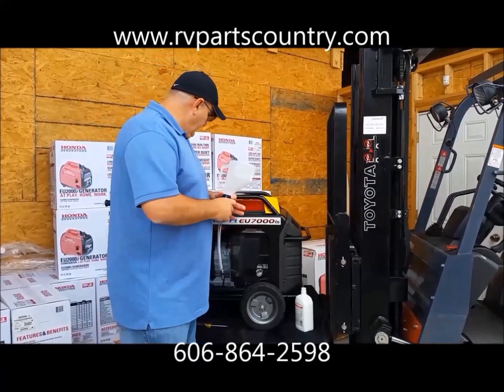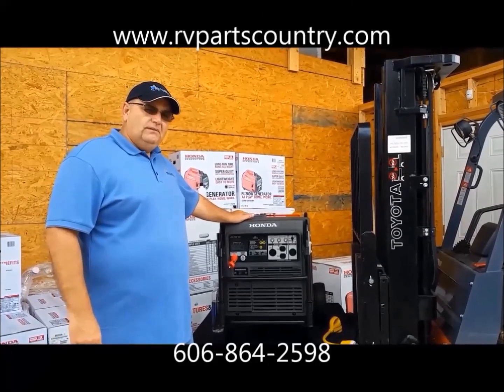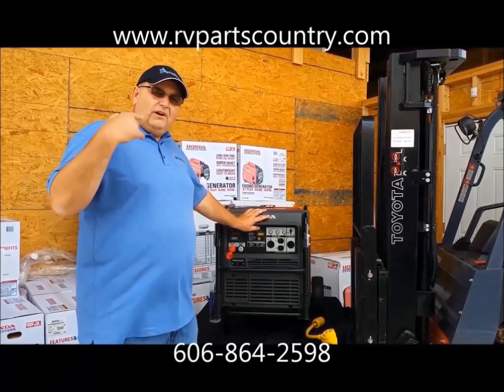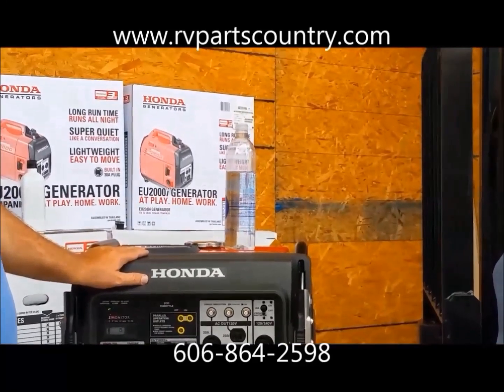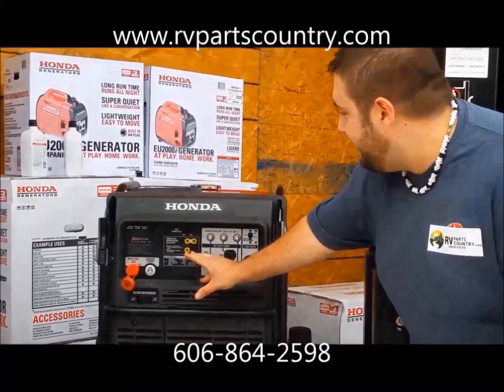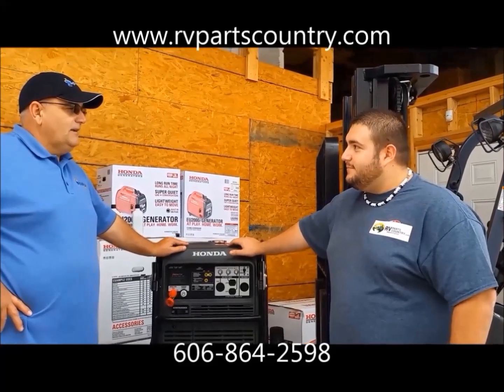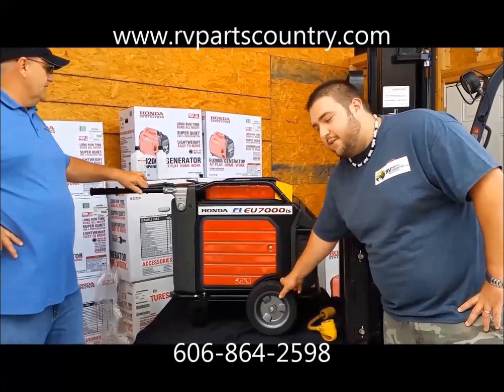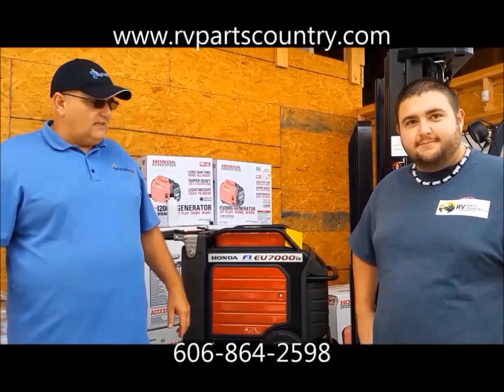EU7000is Honda Generator From RV Parts Country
The EU7000iS Honda generator features electronic fuel injection that provides additional output and exceptional fuel economy while eliminating all the service concerns related to carburetor and fuel maintenance. In Addition, parallel operation is now incorporated in the UE7000iS. Major features and benefits include:

Electronic fuel injection provides increased fuel performance of 20%
Push button starting is standard, with optional remote starting available
Quiet performance with sound levels from 52 to 60 db(A)
5.1 Gallon fuel tank provides additional running time from 6 hours at rated load up to 18 hours at 1/4 load
New more powerful magnets produce additional power at the same RPM providing a maximum 7000 watts with the same GX390 Honda industrial series engine
Honda GX390 EFI Engine
389cc Displacement
7000w Max Output (120/240V)
5500w rated output
20A and 2 30A receptacles
Inverter technology
Recoil and electric start
6 hours run time at rated load and 18 hours at 1/4 load
47.x" x 27.6" x 28.4"
262 lbs Dry weight
Standard USDA Spark Arrestor
Fuel injected
Convenient push button electric start
iMonitor system tracks hours, RPM, battery volts, and wattage
Output indicator and overload alarm
Integrated folding handles for transport and storage
Double your power by connecting two of this same unit with optional parallel kit
3-Year Honda Warranty
10W-30 Oil Consumption
1 Quart of Oil